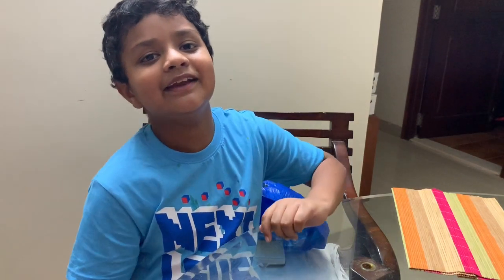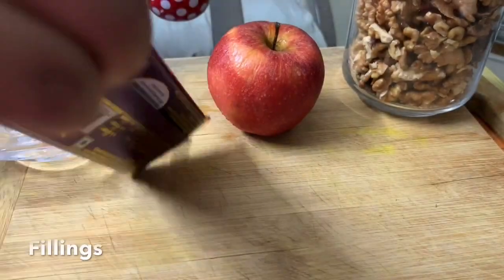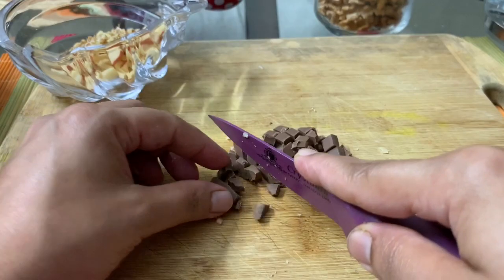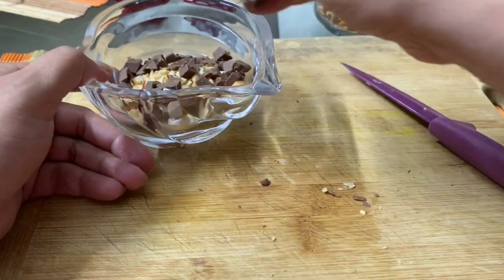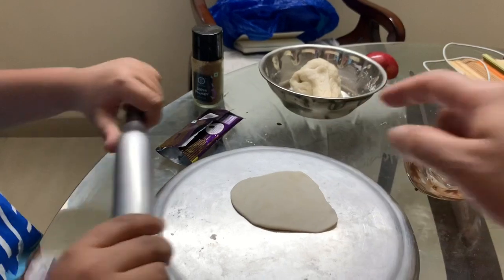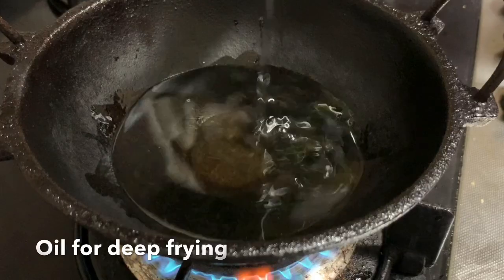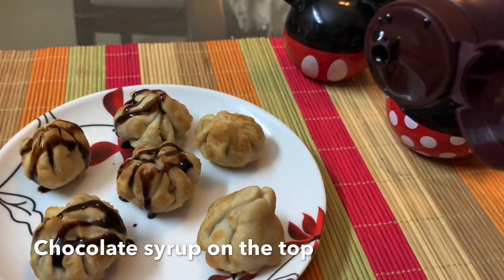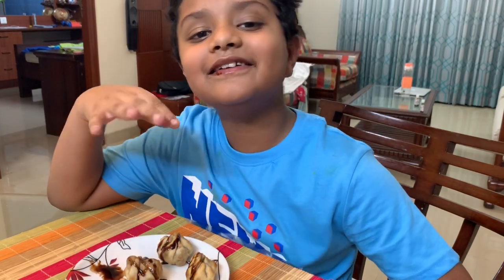Chocolate Momos - A Fun Time With My Kid - Recipe 106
It is super simple to make and utterly delicious 😋. These parcels of heaven are filled with apple,chocolate and walnuts. Yes the fillings are nutritious too. Please give a try and let me know how it turned out.